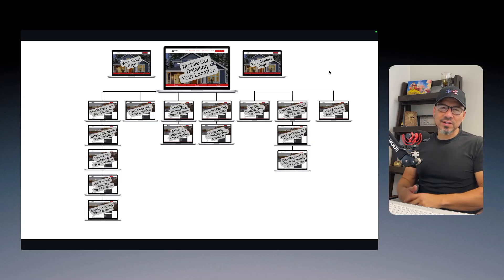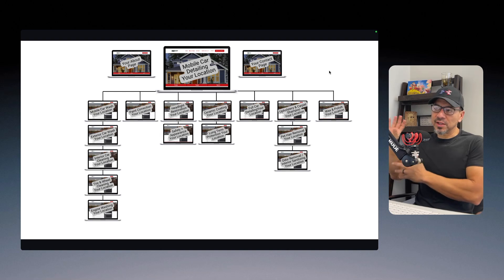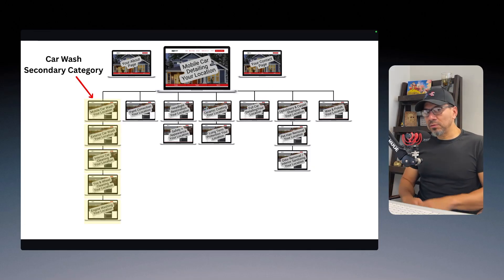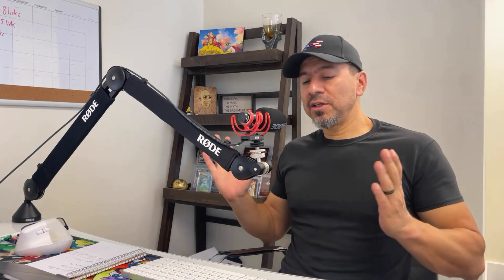How I Build Websites That Push Your Business Into Google’s 3-Pack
In this video I break down exactly how I would build and structure a mobile car detailing website so the business owner’s Google Business Profile gets pushed into the local 3-pack on Google. I walk you through the homepage layout, service pages, and how to match each page to the categories inside the Google Business Profile. You’ll see how I map out the entire site, step by step, and why this structure creates topical authority that tells Google you’re the expert in your industry.

Even though I use a car detailing business as the example, this same process works for any contractor or home service business. Whether you’re in paving, junk removal, roofing, or lawn care, if you follow this structure you’ll have a website that’s optimized for both your services and your location, and that connects directly to your profile so Google rewards you with higher rankings.

I also show visuals of how I built out the site and kept everything SEO-optimized, making it simple and clear to understand. If you’ve ever wondered how to build a website that actually helps your business show up on Google, this is the exact blueprint.